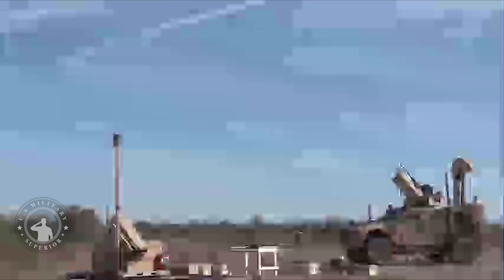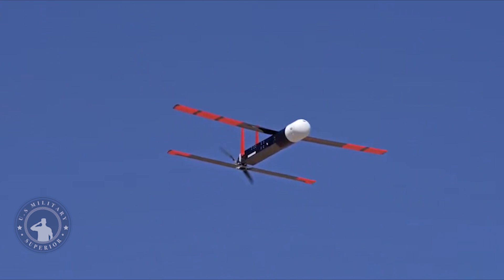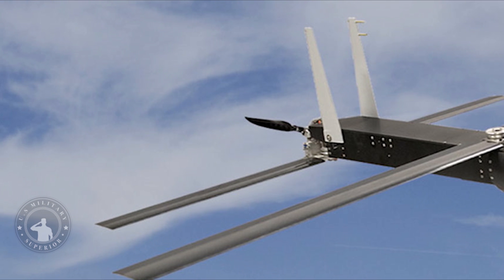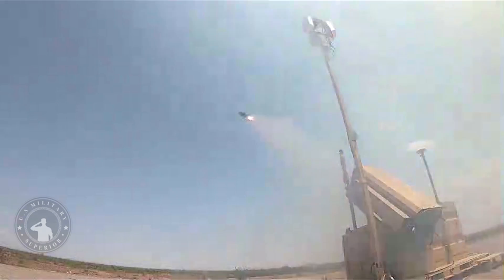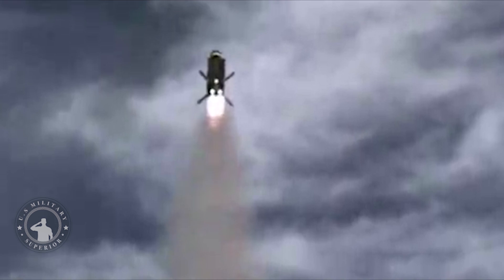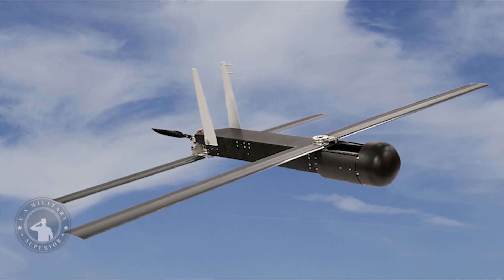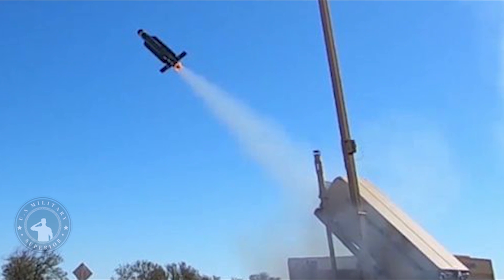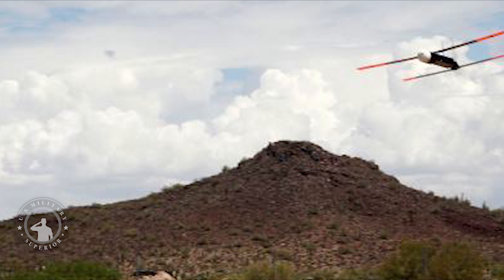Raytheon demonstrated the ability of his Coyote Block 2+ drone to destroy other drones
Raytheon released incredible new footage today of its Block 2+ Coyote drones engaging a number of unmanned aerial vehicles in a downright impressive undated demonstration. The video shows 4x4 M-ATV-based and fixed palletized launch systems firing the Coyotes, which then spectacularly defeat a variety of fixed-wing unmanned vehicles at different altitudes.